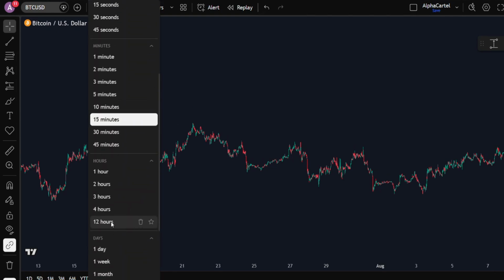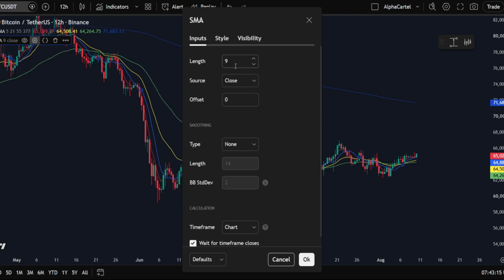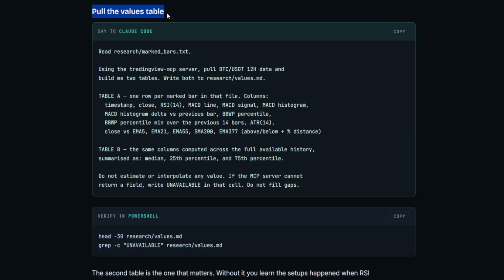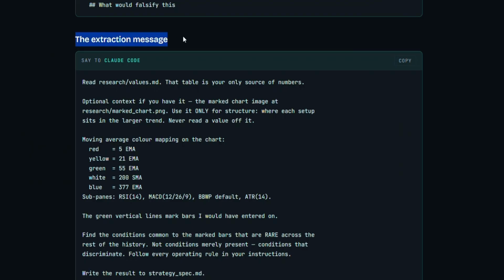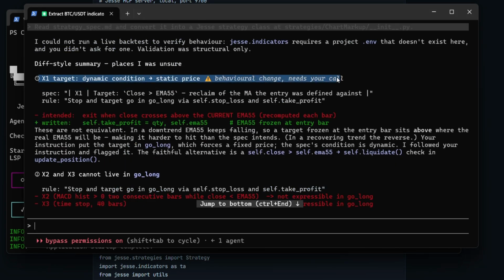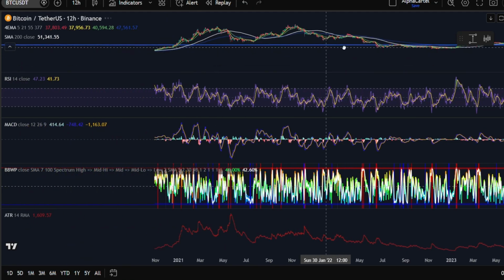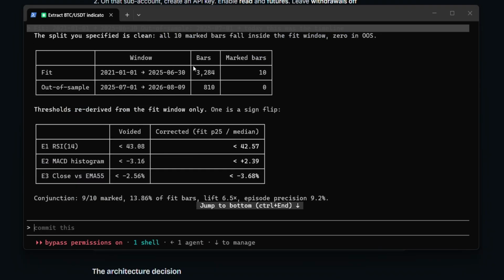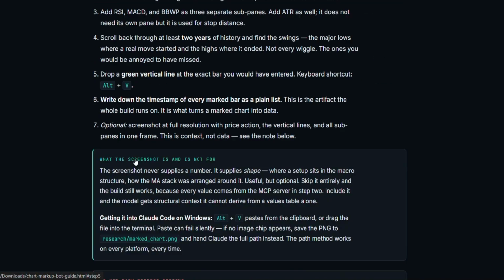This Bitcoin Bot Actually Makes Money - And I Didn't Code It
I marked 11 entries on a Bitcoin chart — swing lows I would have taken if I'd been paying attention — and handed the timestamps to Claude to work out what those bars had in common.

No manual code. Six steps, from chart markup to a bot running on 12H bars.

TOOLS USED
TradingView  — chart markup
Claude Code — strategy extraction and code
Jesse — backtesting, locally
WEEX FastMCP server — execution
Custom dashboard — paper-mode monitoring

CHAPTERS
00:00 Intro
00:32 What we're building
00:54 Mark the charts
02:02 Wire the research layer
03:25 Write the strategy spec
04:24 The backtest gate
06:10 Execution layer
07:52 Building the dashboard
08:39 Overview / outro

FREE COMPANION GUIDE
Every prompt, command and file from this build is in the Alpha Cartel
Discord — free, no signup wall: